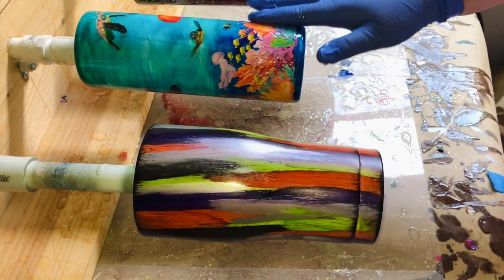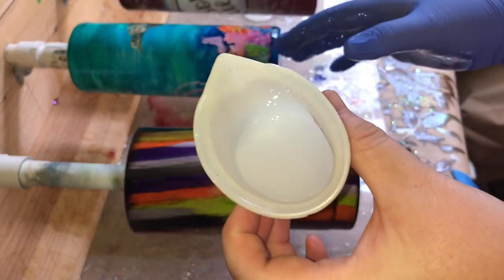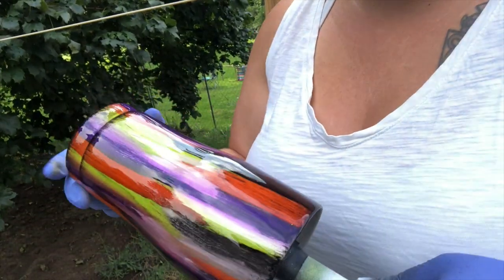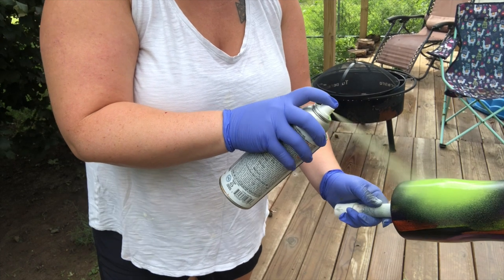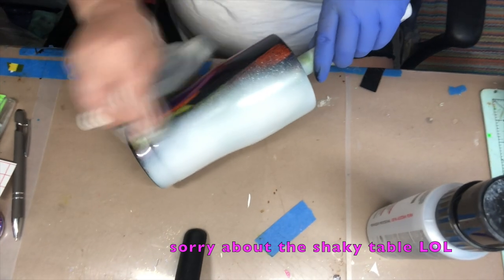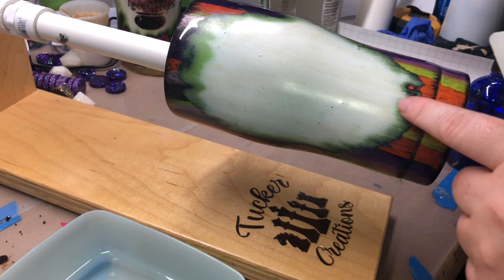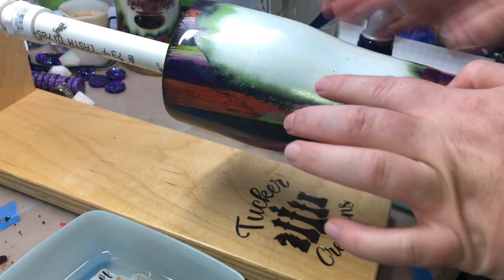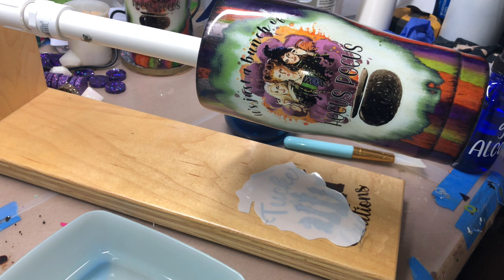Witchy woodgrain part 2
Thank you so much fo watching! Here are all the things mentioned in the video below I used =) you can also use UV resin to attach the magnets as well if you don't have E6000.

SUPPLIES USED

Waterslide INKJET Paper:

Magnet Mold:

Silicone 'Squegee'